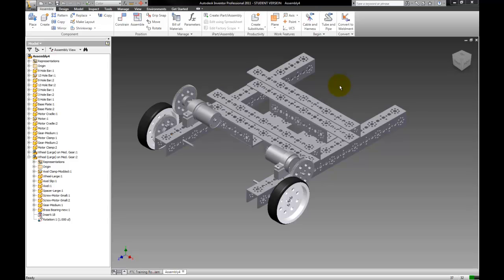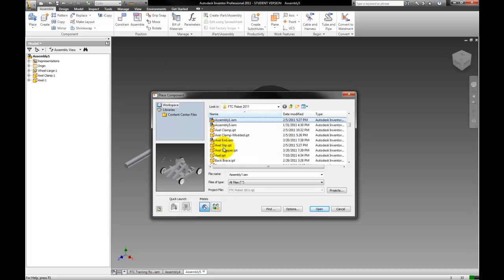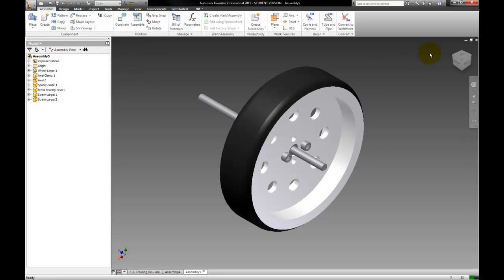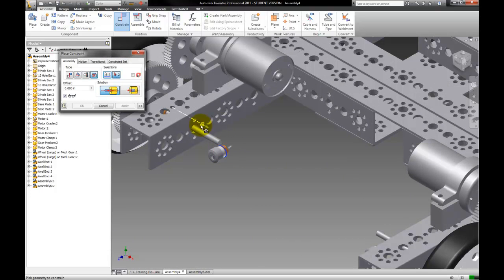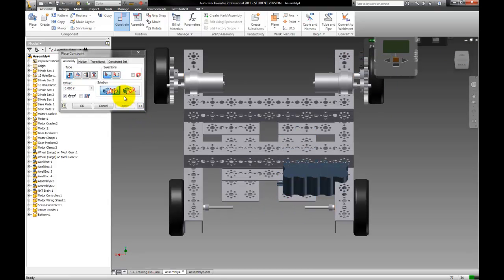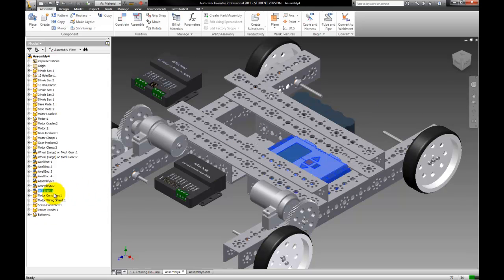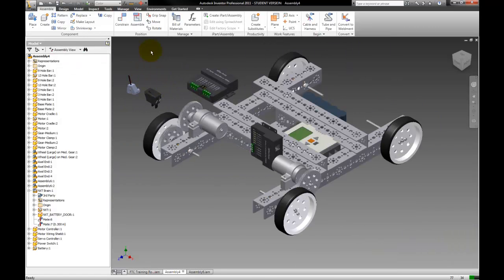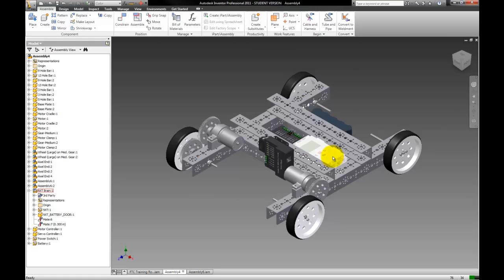FTC Assembly Part 3/3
I will likely add more videos in the future covering more specific topics like mirroring or building new parts.